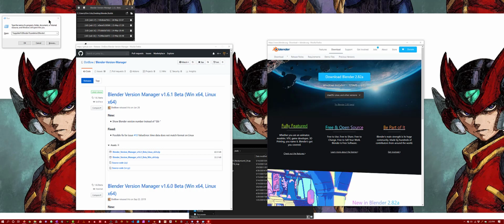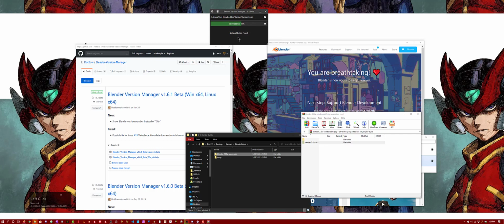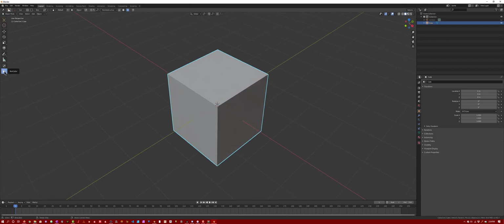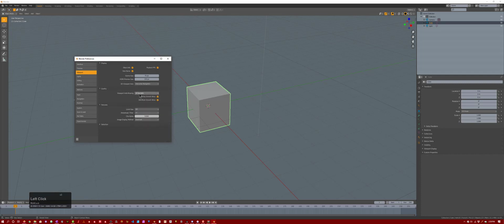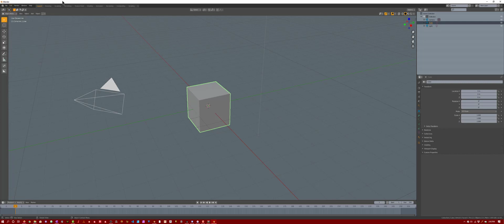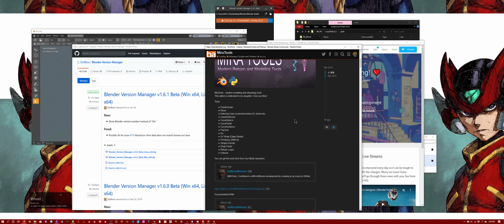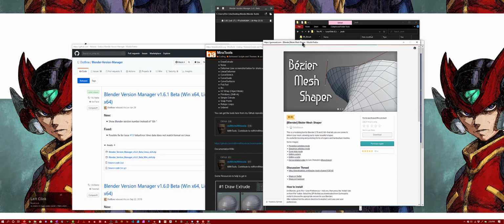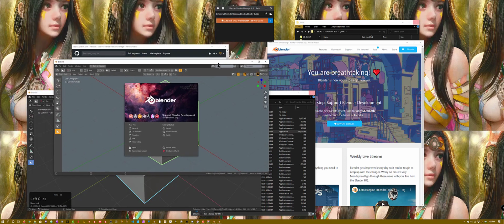Install Blender From 0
This video is recommended for all who wish to get started from just having a PC and don't know how to start.

This video goes over how to setup Blender from scratch and manage addon installation. We also discuss how to install Mira Tools as well as Bezier Mesh Shaper and show their integrations and usage. Also I am glad to finally do a video about the specifics of my setup.

- Artstation